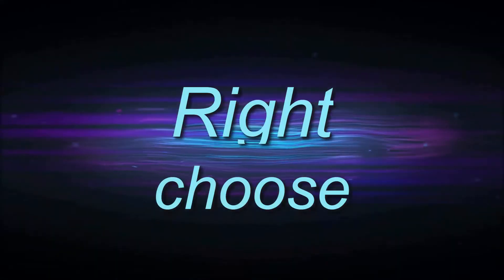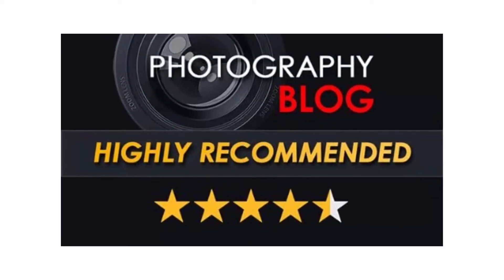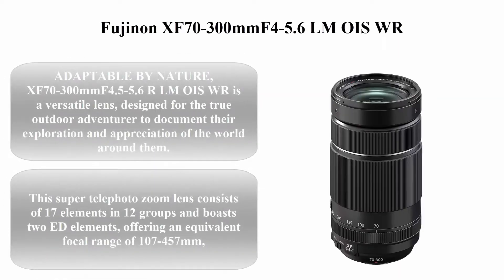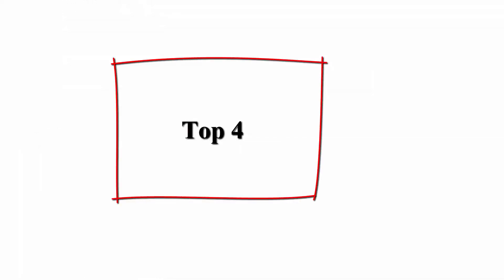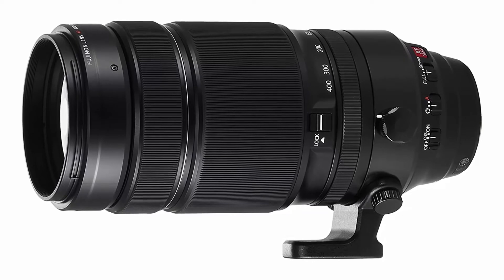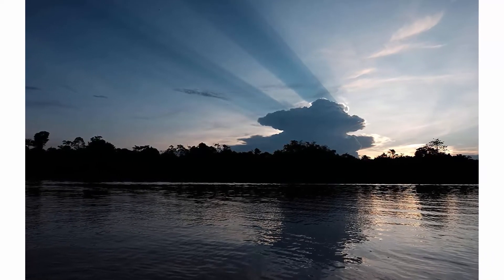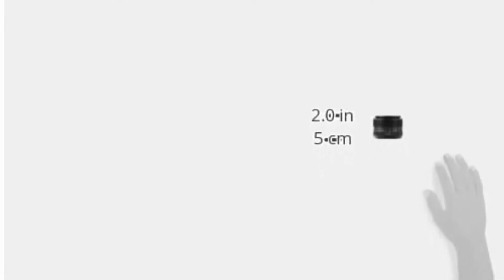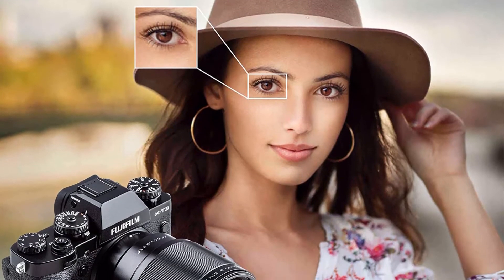Top 10 best Fujifilm lens in 2022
► Checkout These Links For Updated Price Of  Fujifilm lens;
Top 1. Fujifilm XF50-140mmF2.8 R LM OIS WR

Top 2.  Fujinon XF16-55mmF2.8 R LM WR

Top 3.  Fujinon XF70-300mmF4-5.6 LM OIS WR

Top 4.  Fujinon XF56mmF1.2 R

Top 5.  Fujifilm XF100-400mmF4.5-5.6 R LM OIS WR

Top 6.  FUJINON XF 16-55mmF2.8 R LM WR Lens, International Version (No Warranty),

Top 7.  Fujifilm XF35mmF1.4 R

Top 8.  VILTROX 85mm f1.8 Mark II for Fuji x Mount 85mm ii Lens AF Auto Lens Portrait Fixed Focus Lens,

Top 9.  Rokinon 12mm F2.0 NCS CS Ultra Wide Angle Lens for Fuji X Mount Digital Cameras, (Black) (RK12M-FX), Fixed

Top 10.  Fujifilm XF35mmF2 R WR  Black